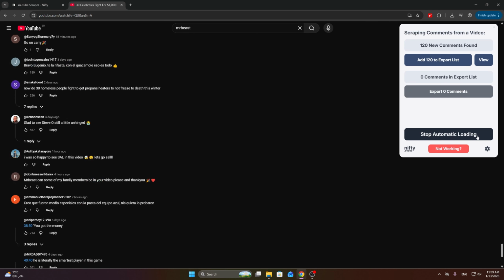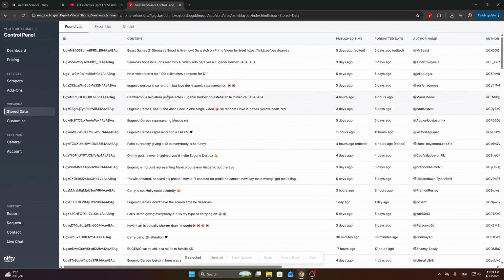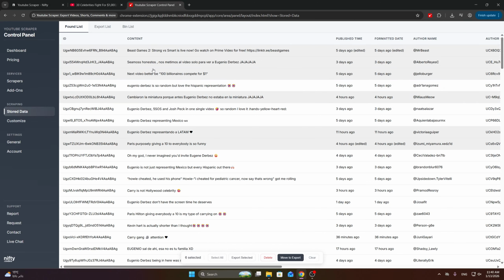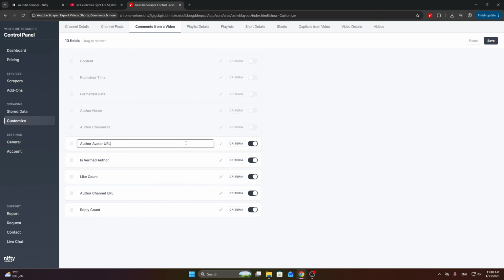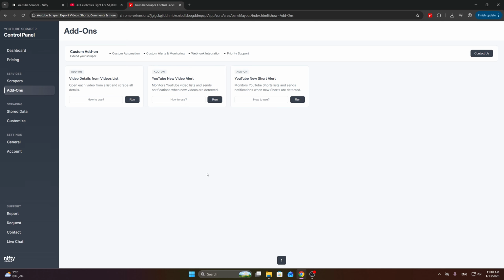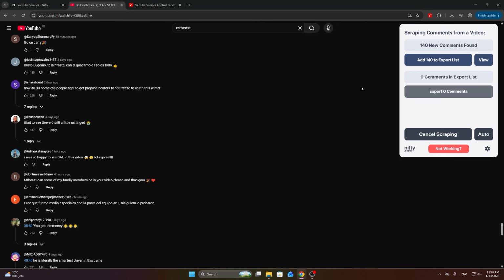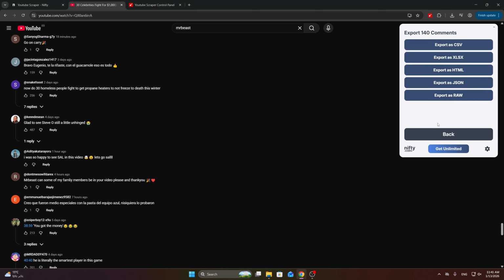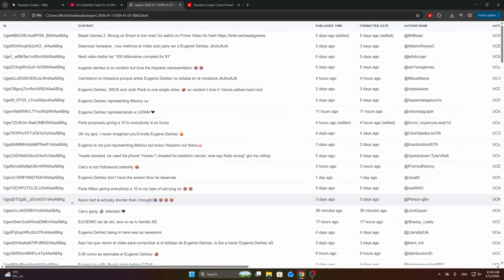How to scrape comments from youtube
This quick guide shows you how to scrape Youtube comments using our Chrome extension — no coding or technical setup needed. Just install the extension and start in minutes.

00:00 Intro
00:04 How to install
00:10 How to scrape
00:38 More settings
01:19 Results